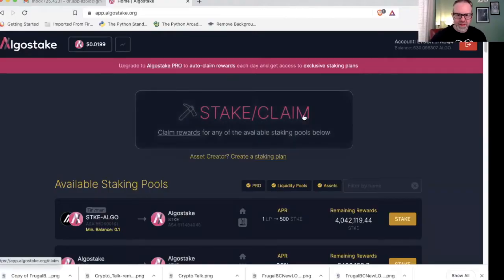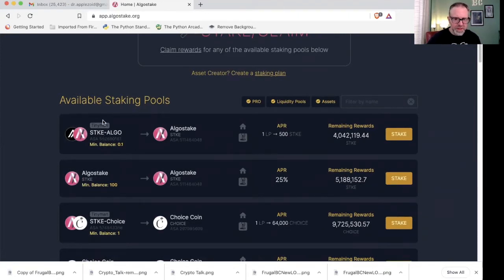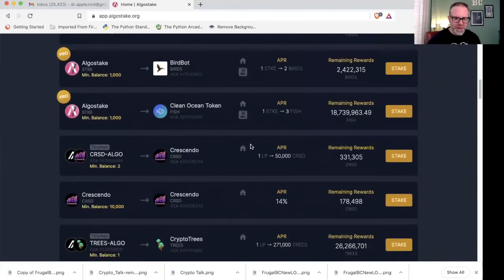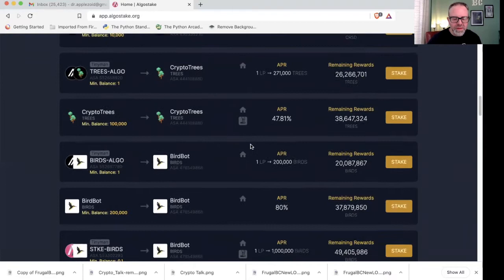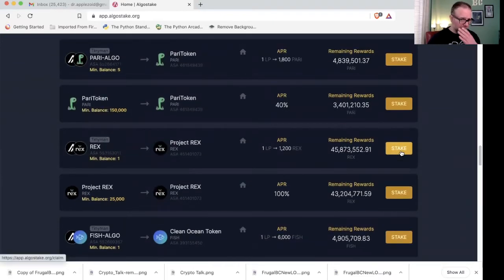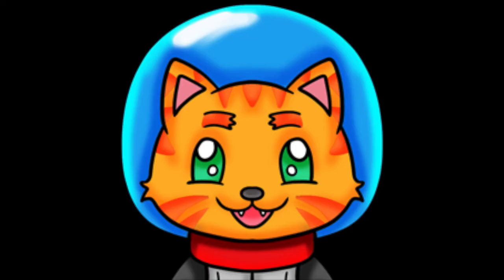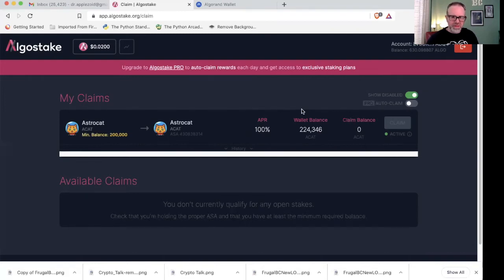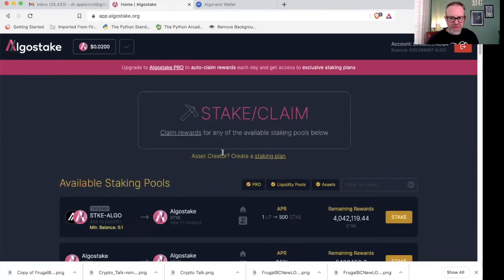Algostake vs Yieldly: Is Algostake the go-t0 Algorand staking platform?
Algostake vs Yieldly: Is Algostake the go-t0 Algorand staking platform? I test out Algostake to see how it compares.

If you’re new to crypto, I highly recommend Coinbase to start. Get free Bitcoin when you sign up with my link:

Code: 10500082bb

All videos are recorded with a Blue Yeti Mic:

code: 752106

Interested in playing a game to earn money?